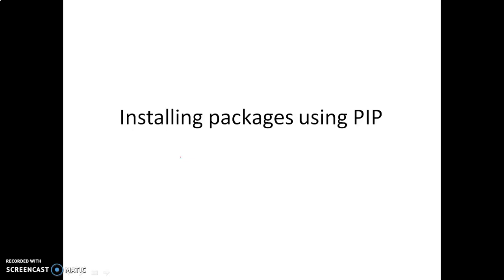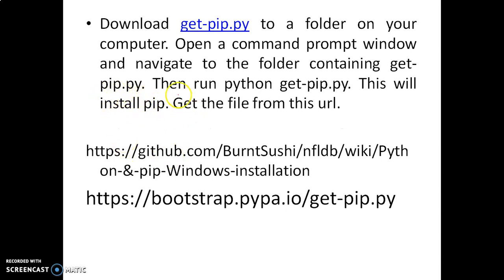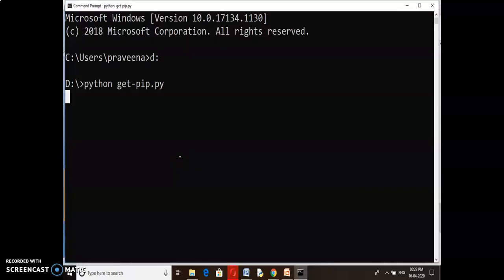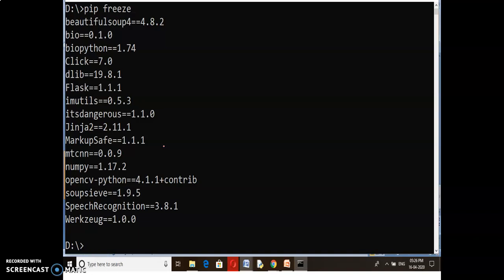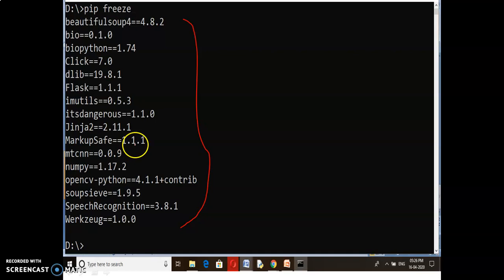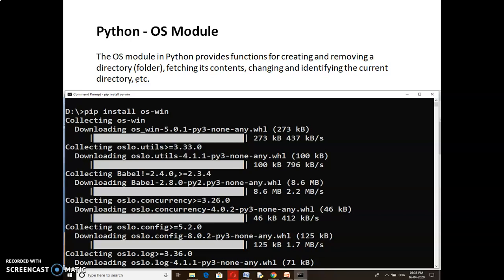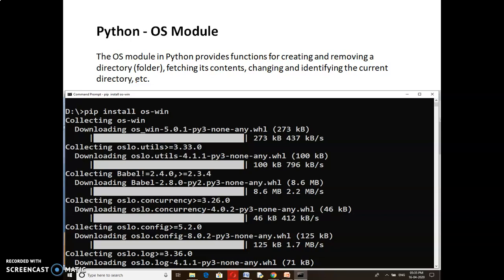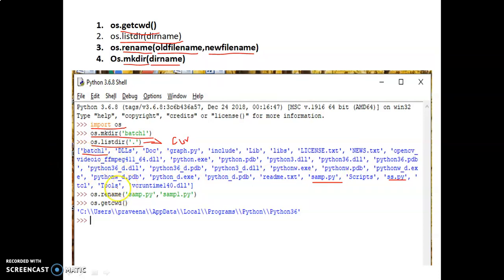python #15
Python packages